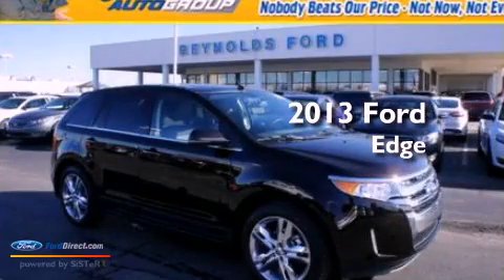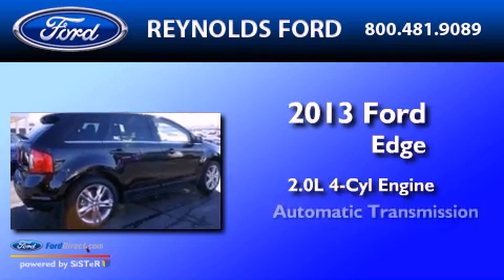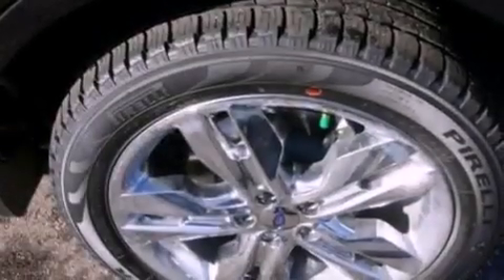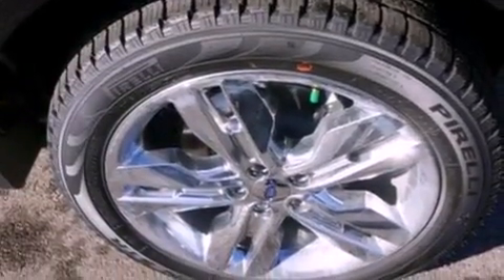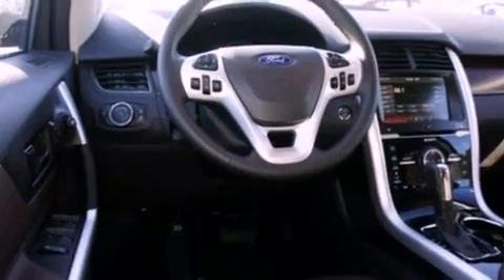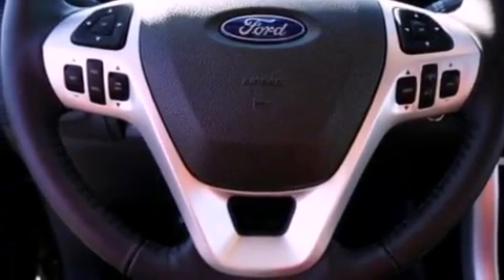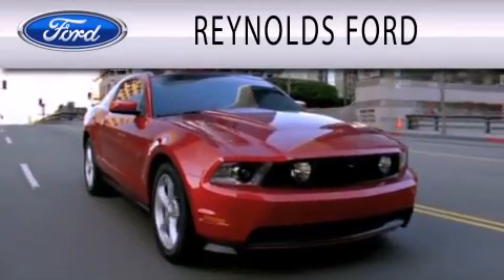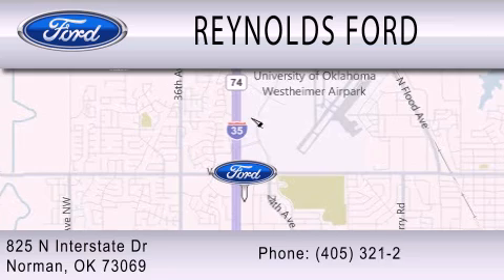2013 FORD EDGE Norman OK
Year : 2013
 Make : FORD
 Model : EDGE
 Engine : 2.0L I4 16V GDI DOHC TURBO
 Trans . : 6-SPEED AUTOMATIC
 Exterior : KODIAK BROWN METALLIC
 Miles : 13
 Interior : SIENNA / CHARCOAL BLACK
 Stock : FTD440